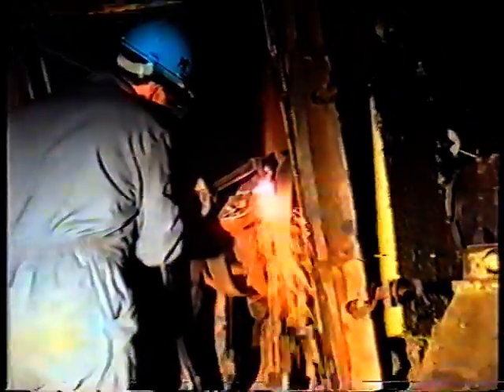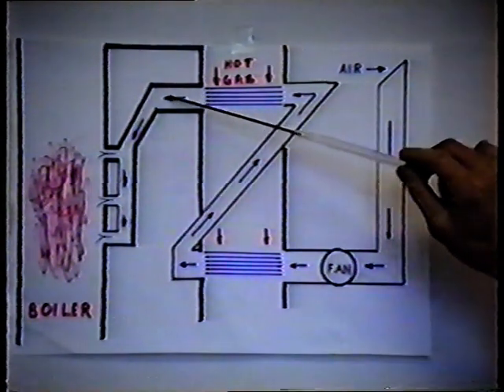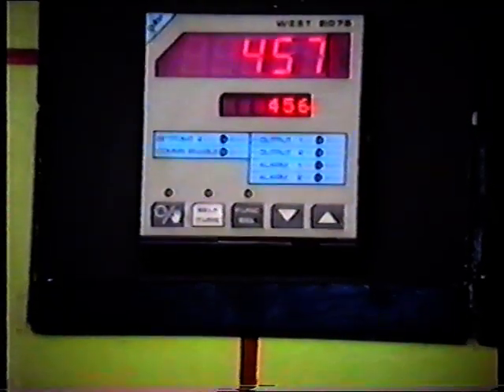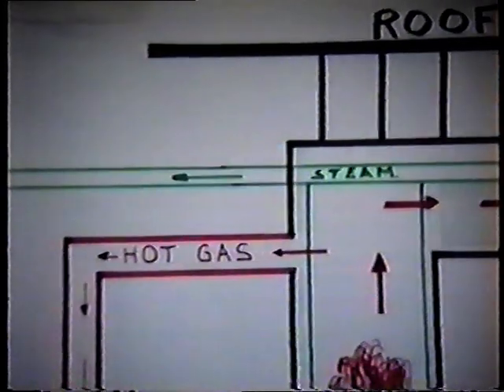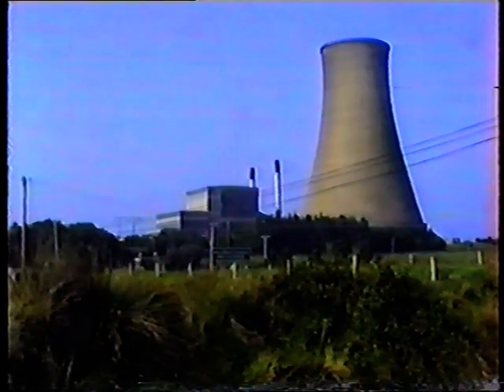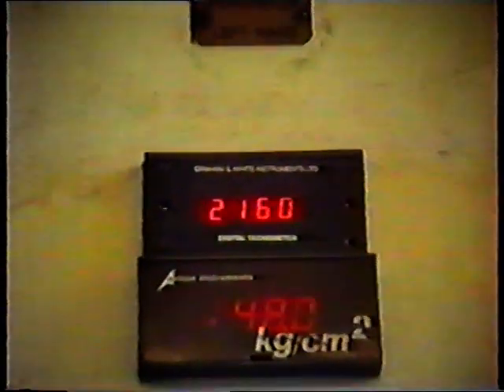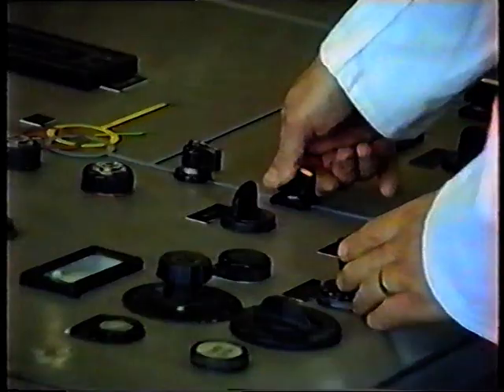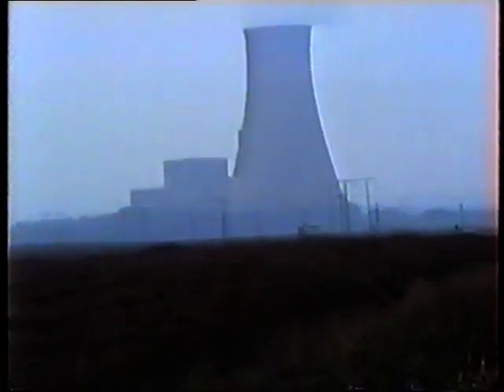ESB Generating Station Bellacorick 1992 - Part 2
Part 2 of an information video from 1992 explaining how milled peat was harvested  and used to generate electricity at Bellacorick power station.